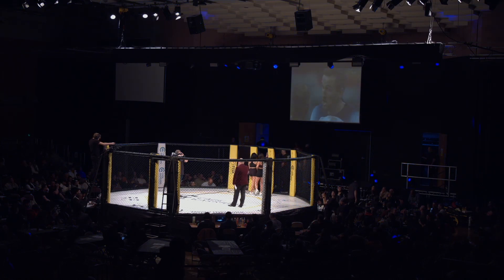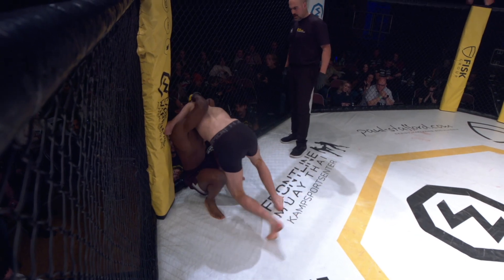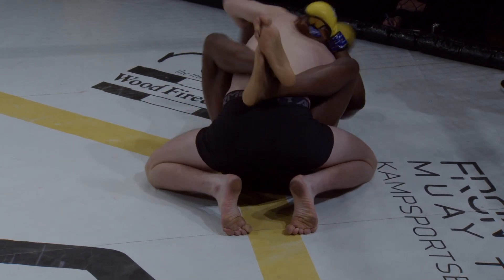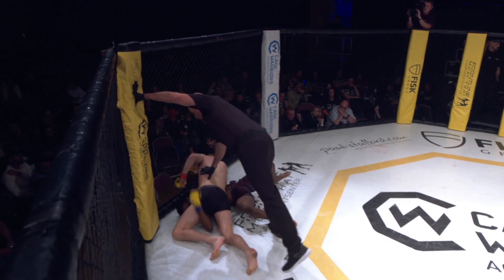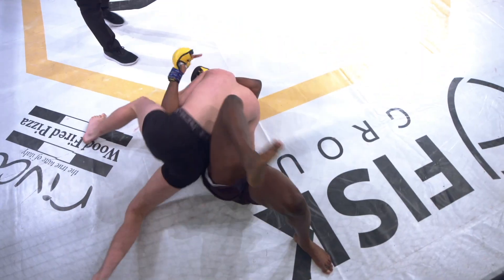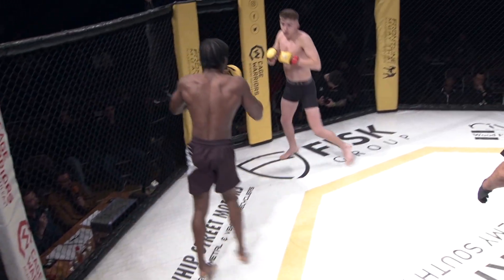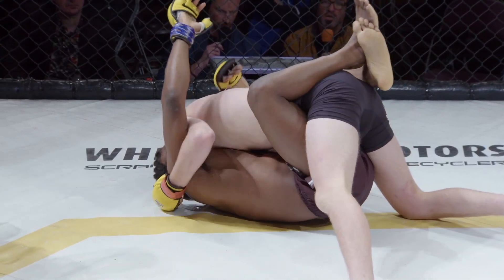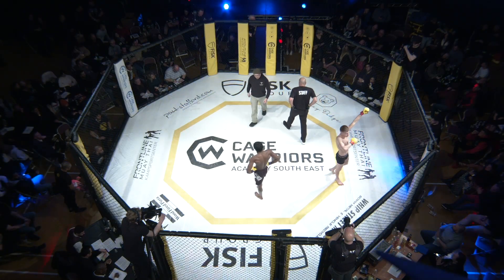Turton v McKee - 135lbs Amateur MMA Contest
10th December 2022, Charter Hall, Colchester, Essex, UK